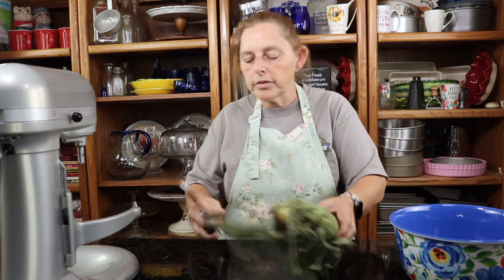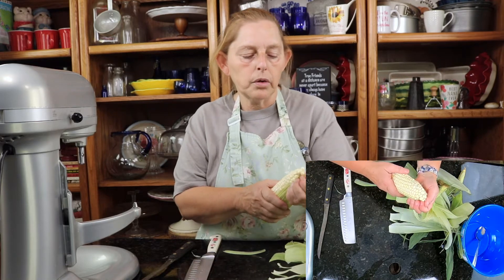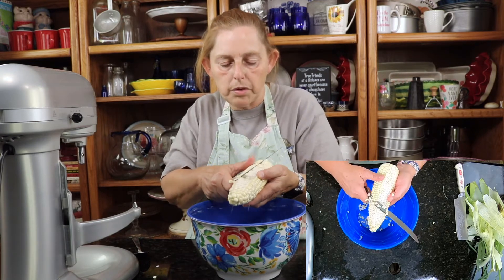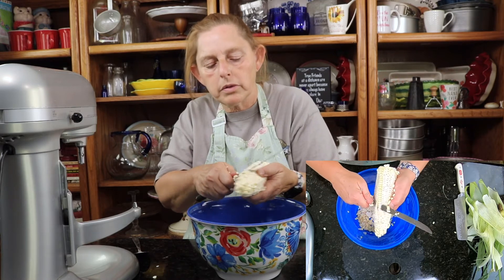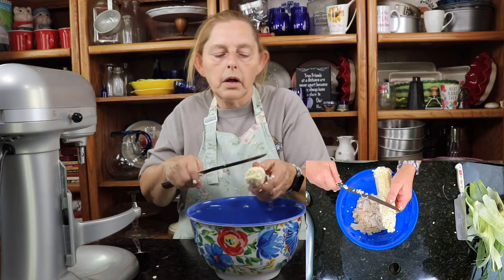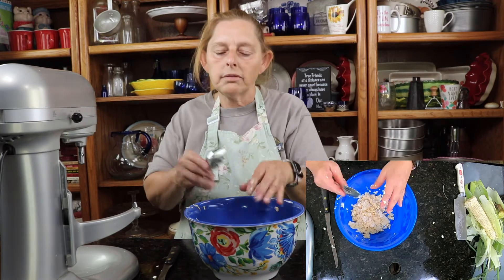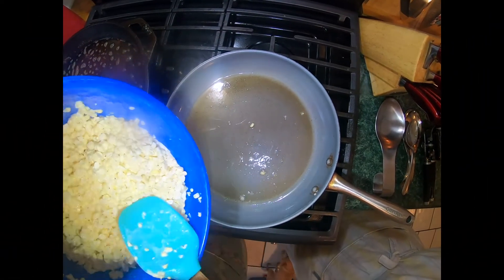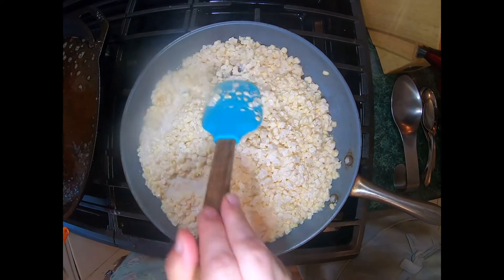Southern cream corn!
This is a sweet, yummy comfort food that will land on your table many times. This is a delicious southern staple. We did this recipe 2 yrs ago and it is worth repeating!

6-8 ears of fresh corn
2 tbsp sugar
1 tbsp all-purpose flour
1 tsp salt
1 tsp black pepper
1 cup heavy cream
1/2 cup cold water
2 tbsp bacon grease
1 tbsp butter

In a large bowl, cut the bottom off the corn cob. Cut the kernels from cob with a small paring knife. Using the back of the blade, scrape against the cob to press out the milky liquid.
Whisk together sugar, flour, and salt and pepper, to taste. Combine with corn. Add the heavy cream and water. Mix.
In a large skillet over medium heat, heat bacon grease. Add corn mixture and turn heat down to medium-low, stirring until it becomes creamy, about 30 minutes.
Add the butter, salt and pepper to taste right before serving. It's delicious y'all!